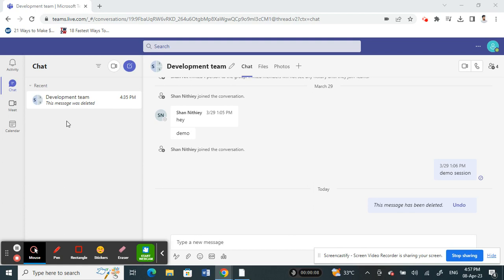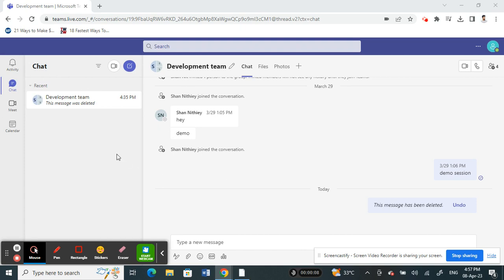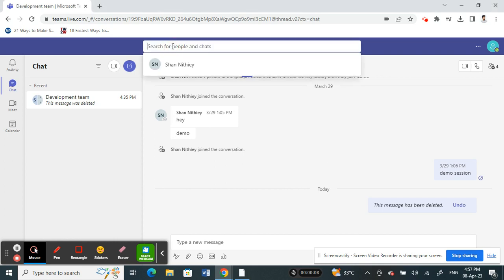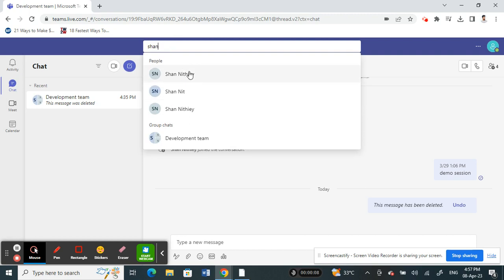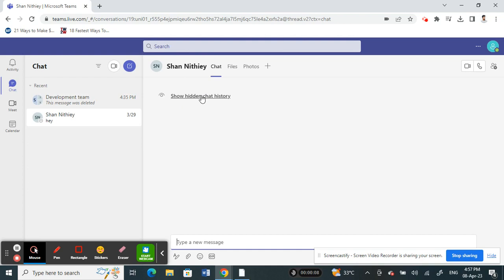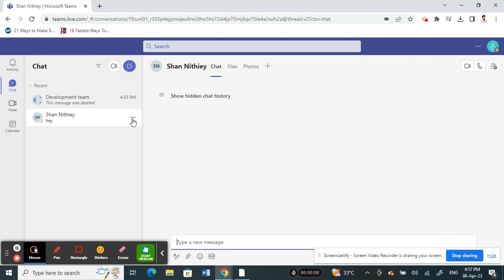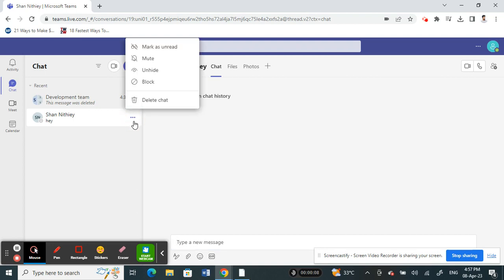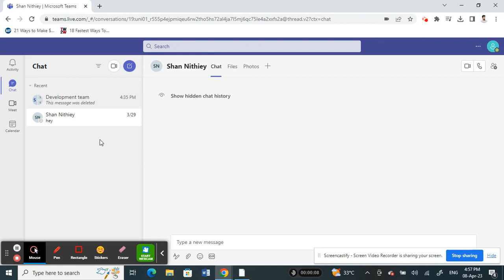How to Find Hidden Chats in Microsoft teams (EASY)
How to Find Hidden Chats in Microsoft teams. Looking for a way to see all the chats in your Microsoft teams? Look no further! In this video on How to Find Hidden Chats in Microsoft teams, we'll show you how to find hidden chats in your Microsoft teams, so you can stay connected with your team members no matter where they are!

This video is a great way to learn how to use the chat features of Microsoft teams, and keep track of your conversations no matter where you are! If you're interested in using Microsoft teams for work or for social networking, this video is for you!
How to Find Hidden Chats in Microsoft teams